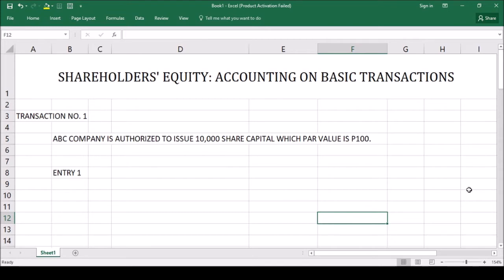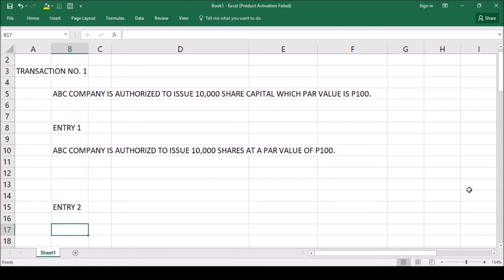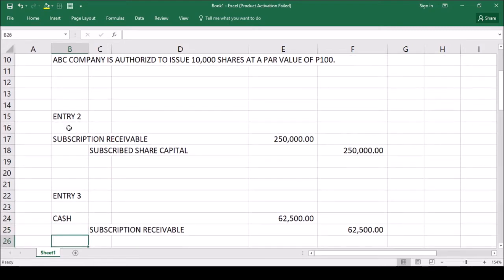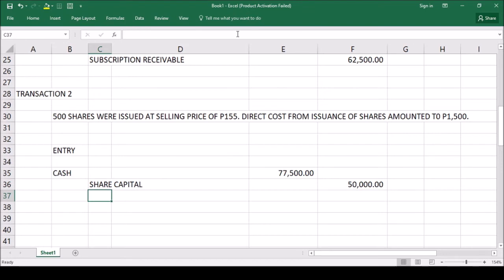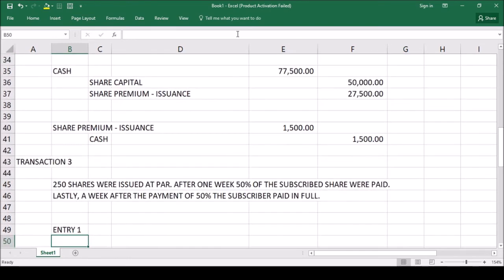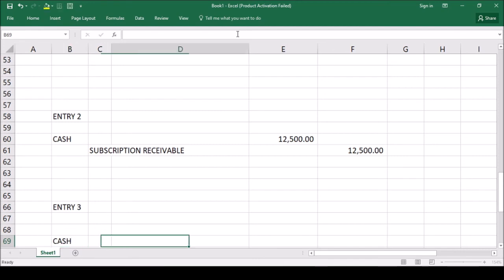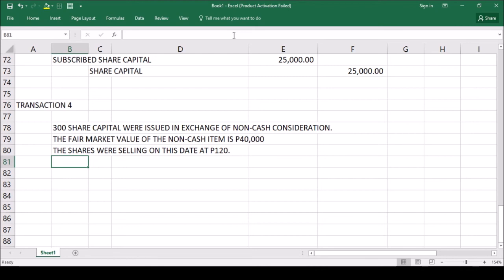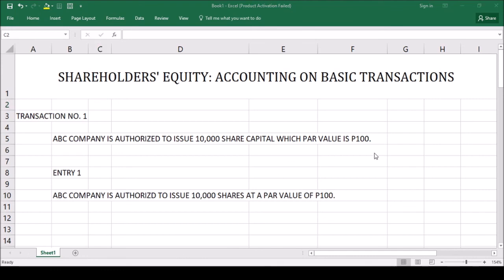SHAREHOLDERS' EQUITY BASIC TRANSACTIONS